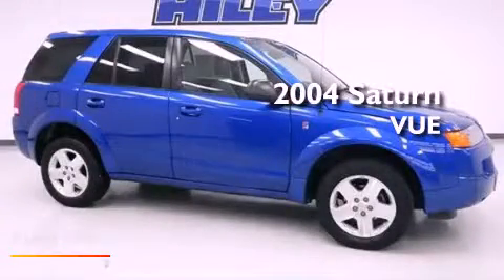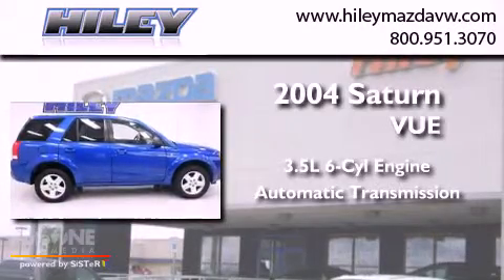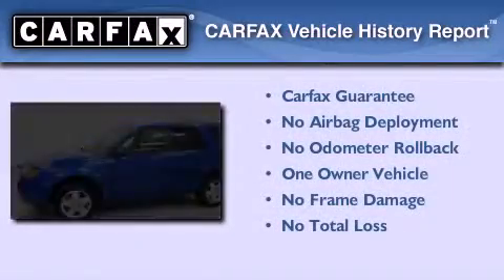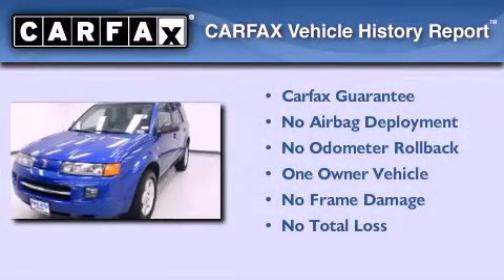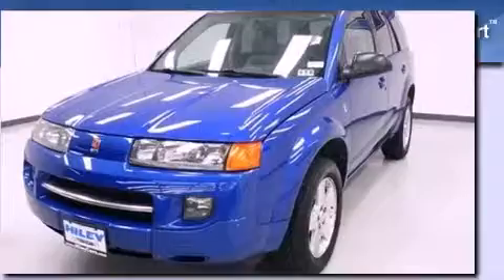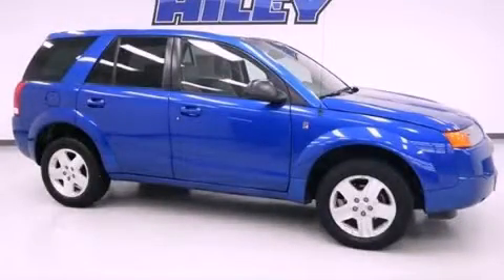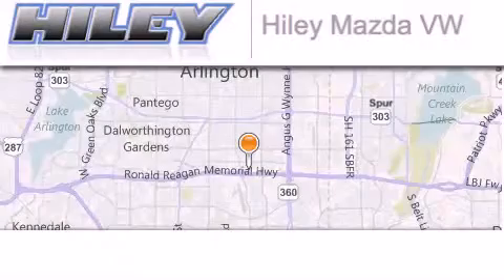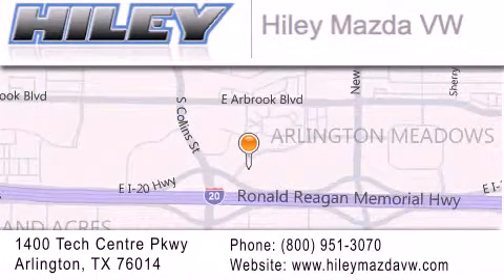2004 Saturn VUE Dallas TX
Year : 2004
 Make : Saturn
 Model : VUE
 Engine : 3.5L 6 cyl.
 Trans . : Automatic
 Exterior : Electric Blue

 Interior : Gray w/Leather Appointed Seat Trim
 Stock : V45677A

 Pre-Owned 2004 Saturn VUE Arlington TX